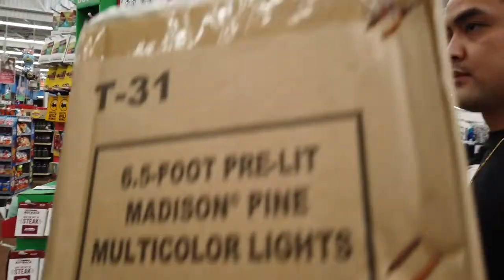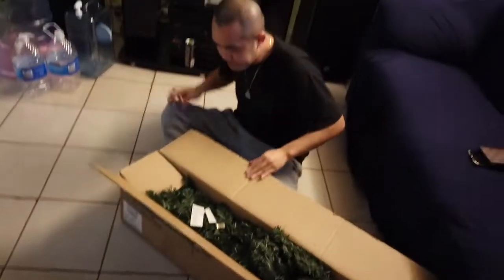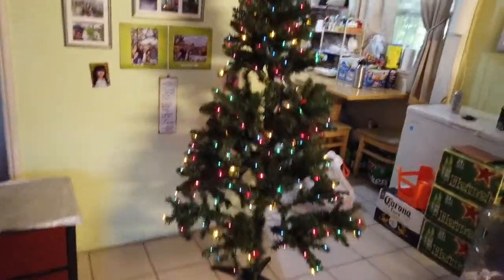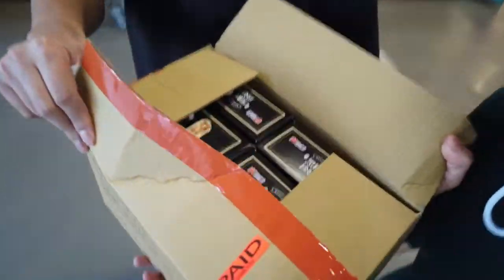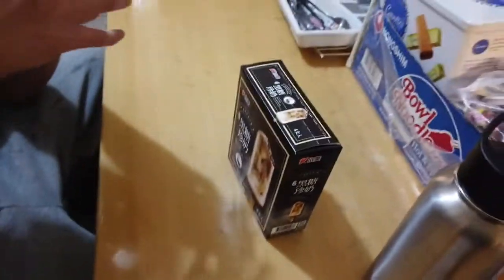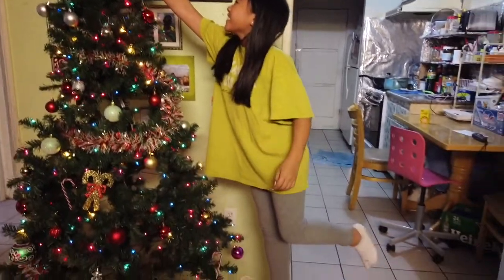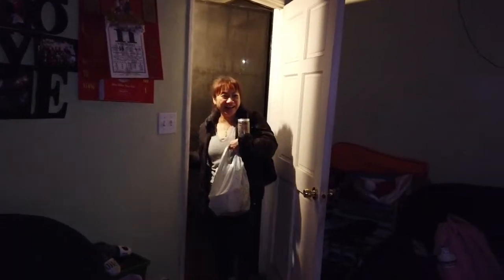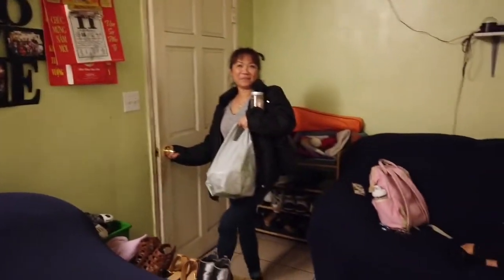BROWN SUGAR BOBA ICE CREAM BAR *must try* & CHRISTMAS SURPRISE | Vlog 18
TAKE IT EZZZ!